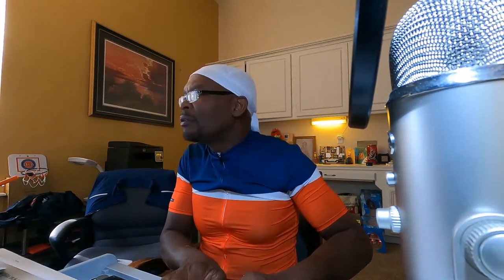Annual Fit & Cycling Periodization Training Plan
Get a copy of the Jersey in the video

Welcome to Veloharmony, the channel for improving your cycling performance. I am Eldred Nims, a former USCF road racing cyclist with over three decades of cycling experience committed to helping you improve your cycling etiquette and your inner self.

Questions?

New video releases :
**Periodic Product Reviews.